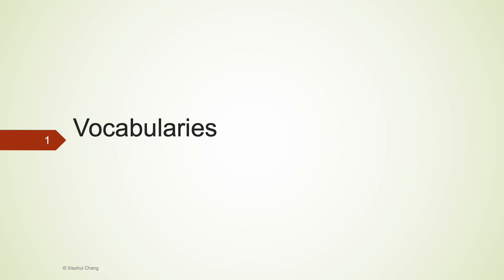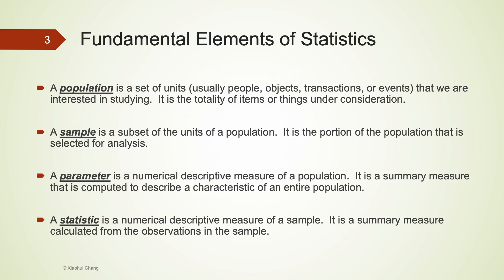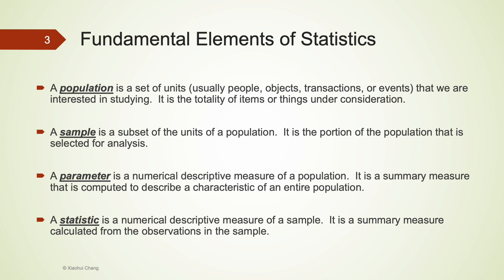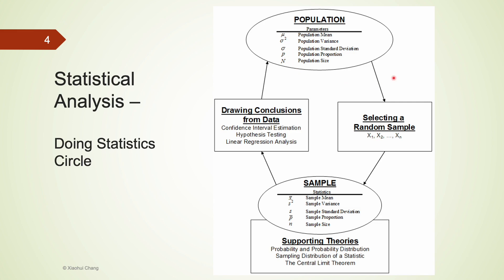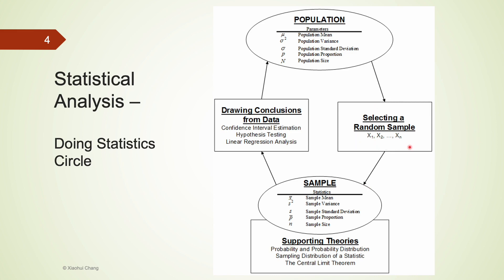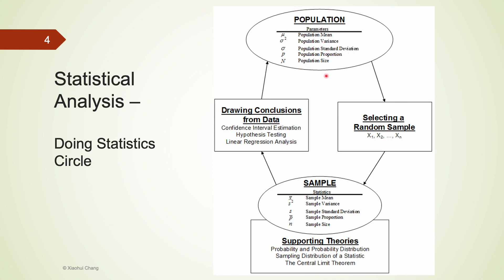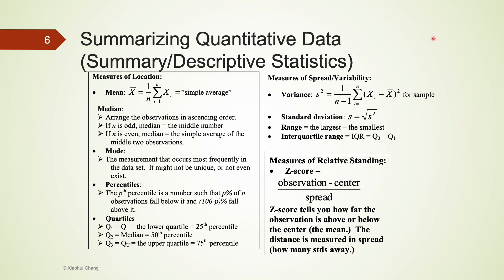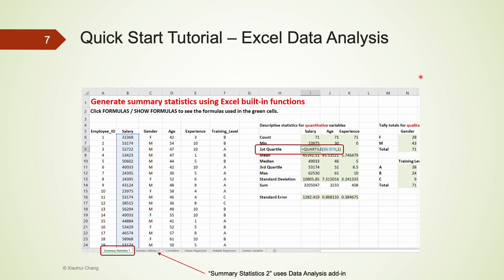Terminologies and Jargon for Business Statistics